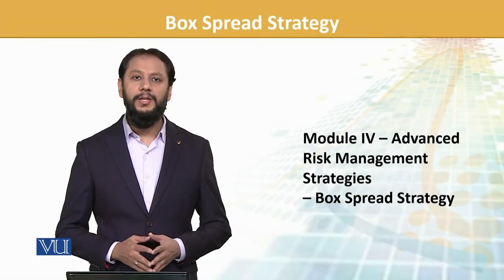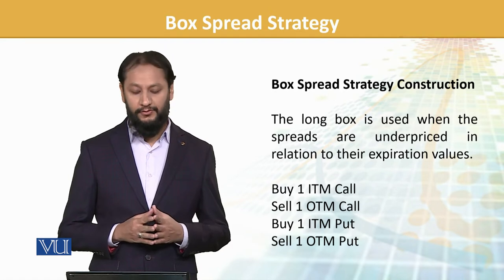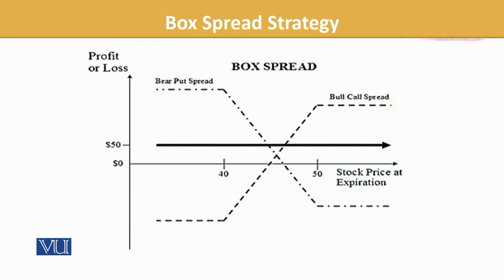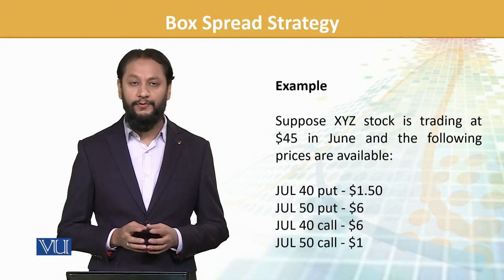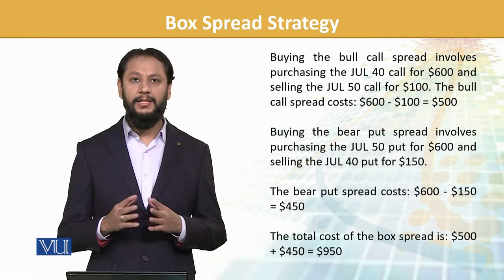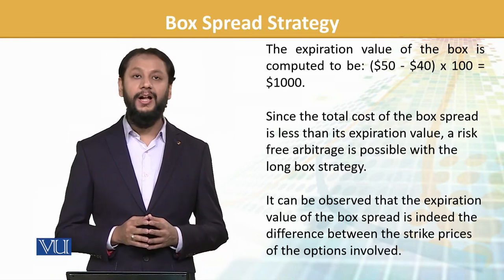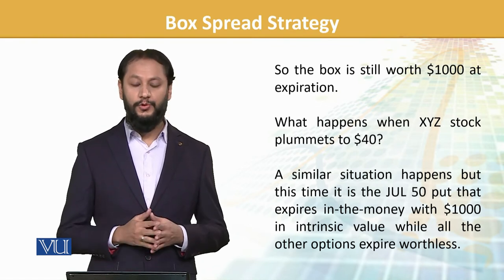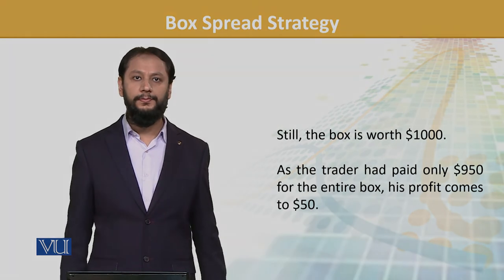FIN702_Topic098 | Financial Risk Management